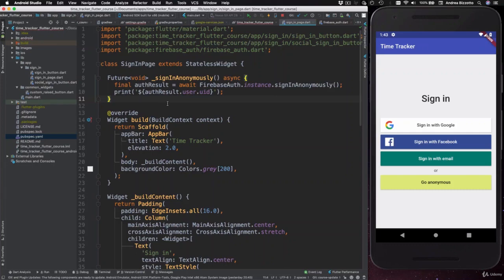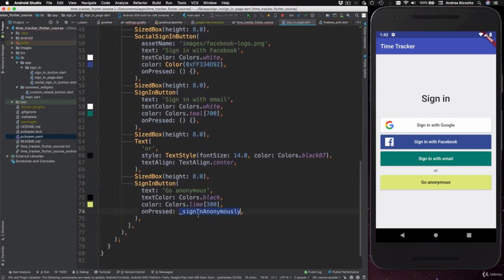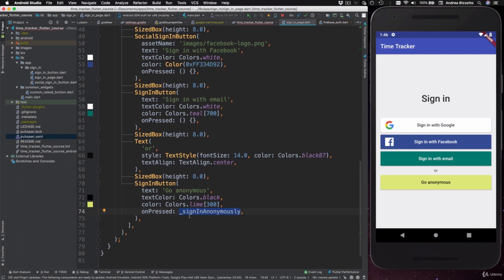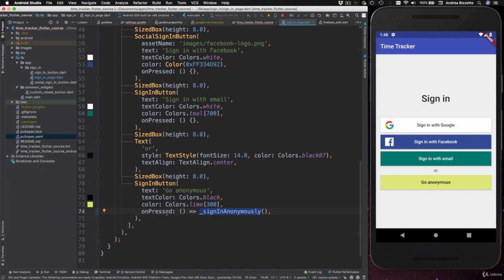128 Explaining the short hand syntax for callbacks